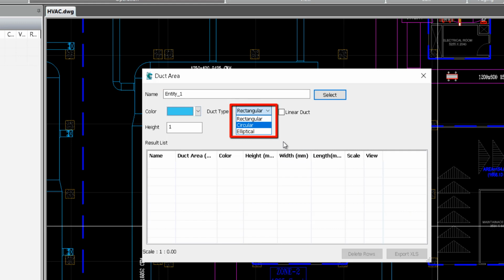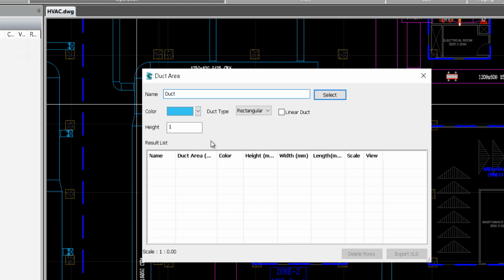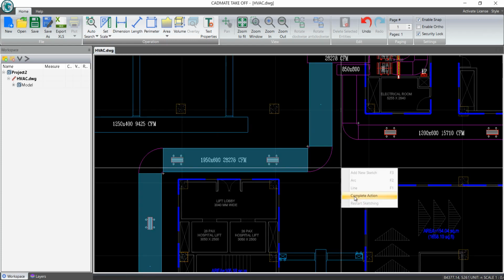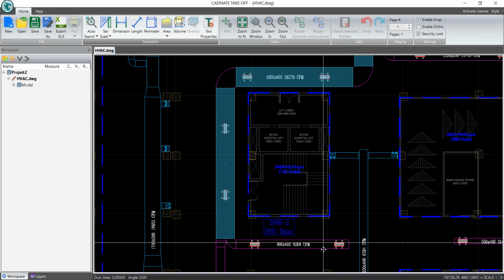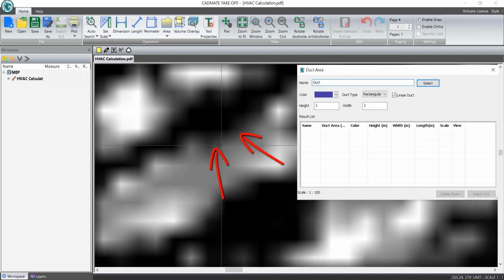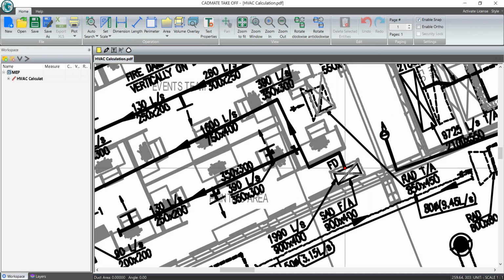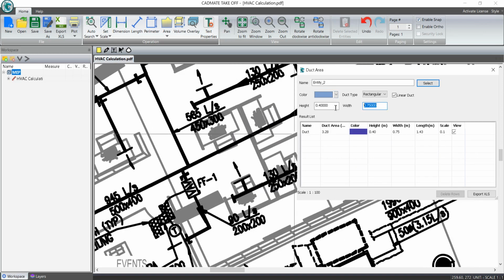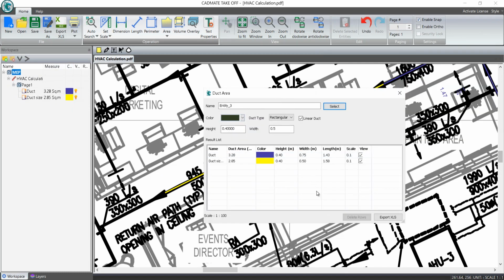CADMATE TAKEOFF - Area Calculation (Duct Area)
Calculate the duct area with different duct types, Rectangular, Circular and Elliptical.